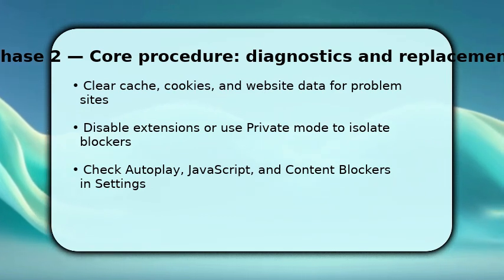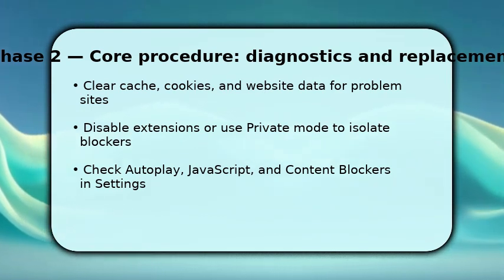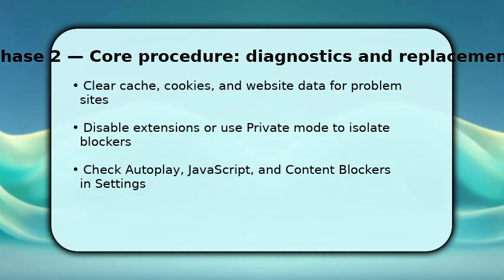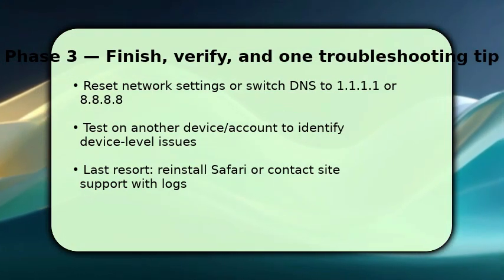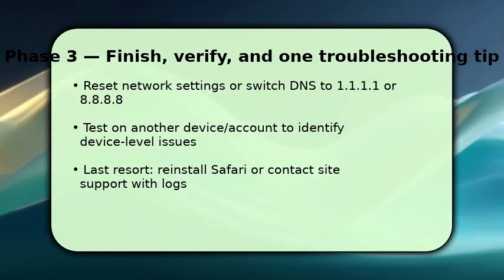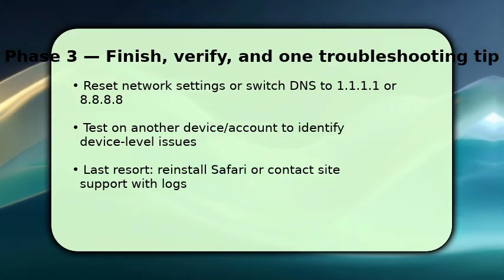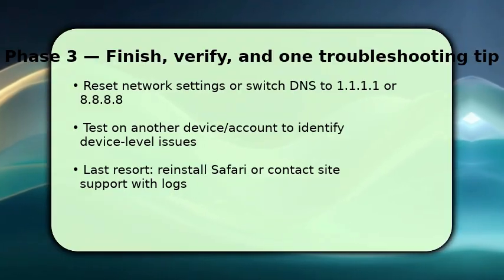How to Fix Safari Not Playing Videos - Easy Guide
How to Fix Safari Not Playing Videos - Easy Guide | 🔒 Surfshark VPN Deal — Stay private and secure. $1.99/mo + 3 Months Free ▸

Discover the simple steps to resolve issues when Safari fails to play videos. This quick guide covers common fixes like updating your browser, clearing cache and cookies, adjusting settings for better performance, troubleshooting connectivity problems, and more.

Safari not playing videos, fix video playback in Safari, troubleshoot Safari issues, update to latest version of Safari, clear browser cache on macOS, adjust Safari settings for performance, check internet connection speed, Mac troubleshooting guide